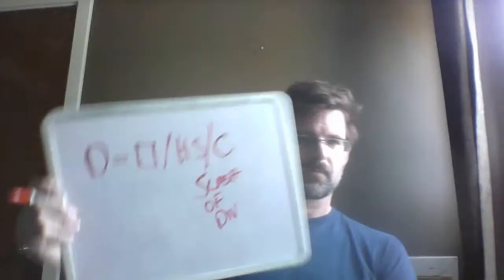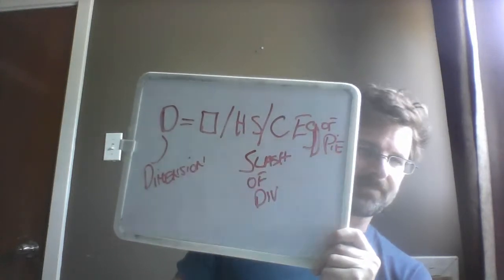The Galactic School of Pyramids /Sector Solar division #2 Box = PYR Equation of PIE!!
My Golden cycles eye re- cepticals unit division of fire vibrations  are lifted in all shapes and sizes of Pyramids of code frequencies Realm = / 1212 Angelic's of 2222 (-0-)  diameter switch Matrix allocation pitch div/of equation of teleportation to Pharoahriedums PL / XT Box Lev/= Equation core center of Pyramid activations!!

The Galactic School inter -face will intervene with cycles of rotations centers of Pyramids in the coloration patterns of hieroglyphics chapter one Div = of PIE!!